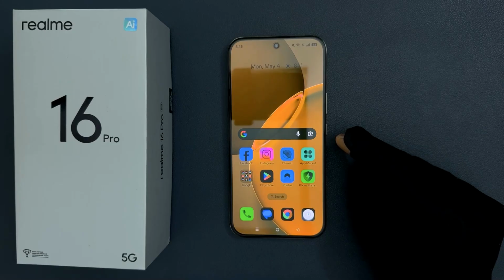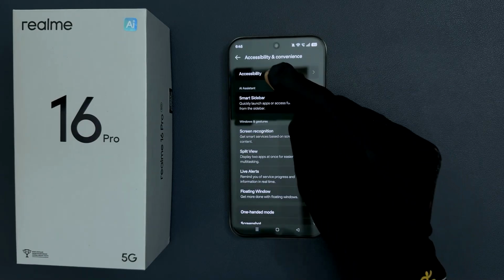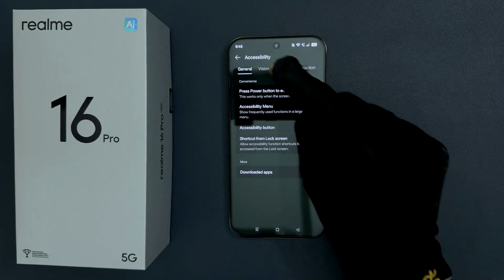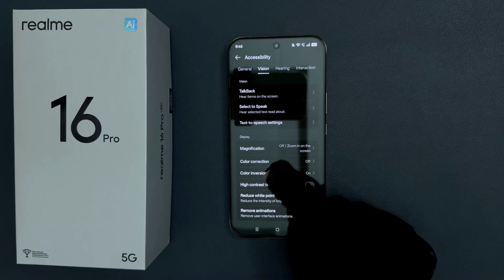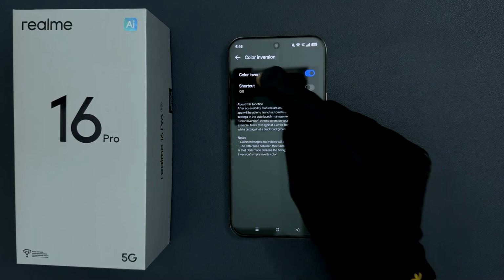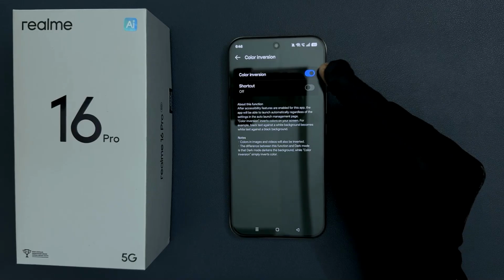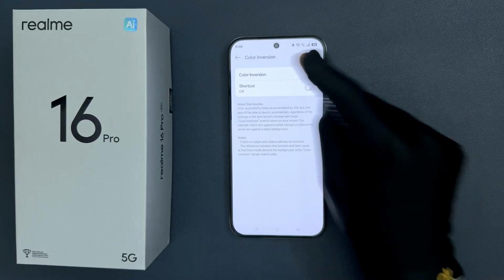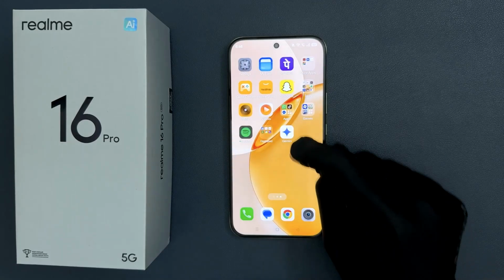How to Fix Color Inversion Issue On Realme 16 Pro 5G?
Hi guys, In this Video, I will show you "How to Fix Color Inversion Issue On Realme 16 Pro 5G."

How to Enable Developer Options On Realme 16 Pro 5G?